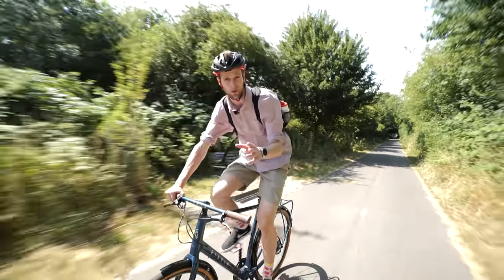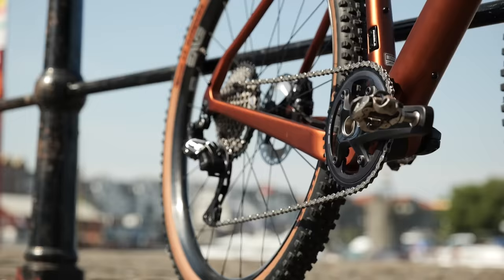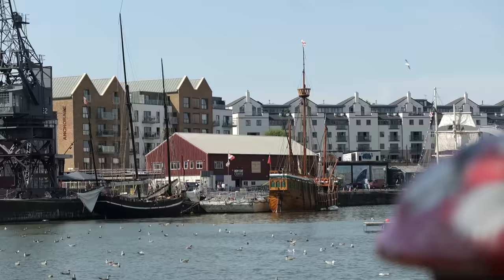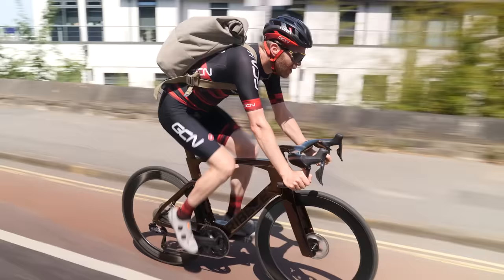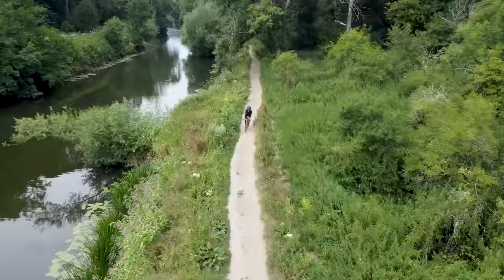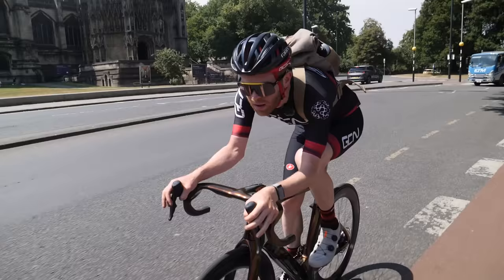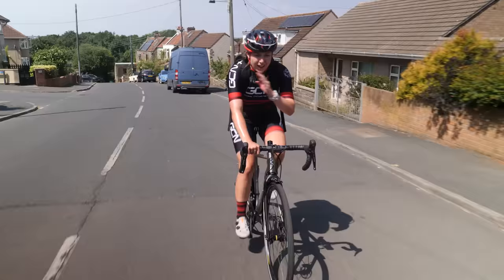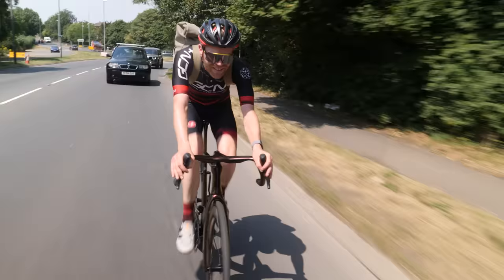What's The Best Way To Ride To Work? | GCN Commuter Challenge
We cyclists know that commuting by bike is the best way to get to work; it's good for your health, it's good for the planet and as well as that, it's good for your wallet too! But which bike is the best for commuting - a gravel bike, and all-road bike, an e bike or a racing bike? We've teamed up with Ribble to find out for good!

📹 Flying With A Brompton: The Ultimate Commute?

A Finely Tuned Life - Briar Edwards
A Much Needed Vacation - Matt Large
Another Sequel - Chill Cole
Balkan Parade - Stationary Sign.wavBeats of Burden - Molife
C-Four - Deskant
Don't Call Me Sugar - Johan Glossner
Downhill Race - Experia
Golden Hour - Sarah, the Illstrumentalist
Hemisphere - Ooyy
Kermode - Tigerblood Jewel
Licorice - Ealot
Living EZ - Sven Karlsson
MUNEY - Beiba
Not What I Expected - Smartface
Pinch Punch - Molife
Spare Me - Mothers Madness
Studio 75 - Margareta
Summer Days (2000s Rock Version) - Etienne Roussel
Verdi - Vendla
We Drive By Night - Chill Cole
You Might Have Heard of Me - Arthur Benson